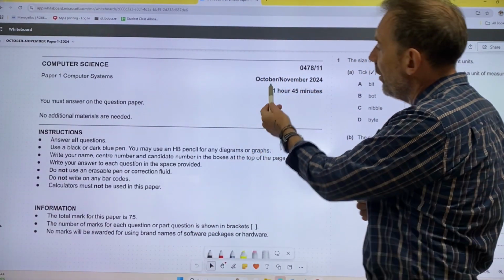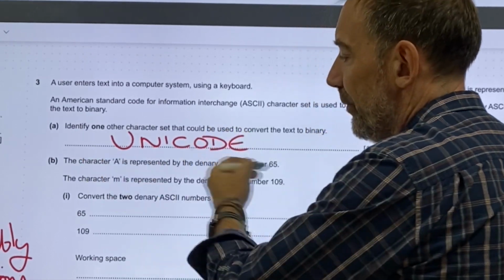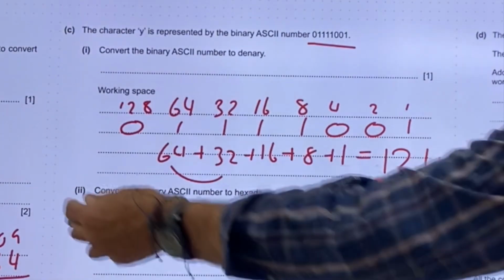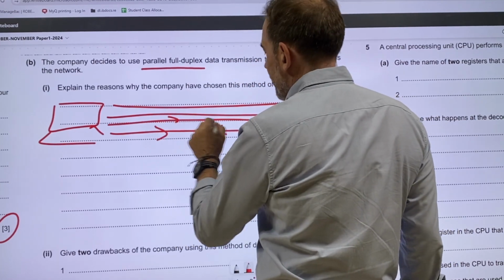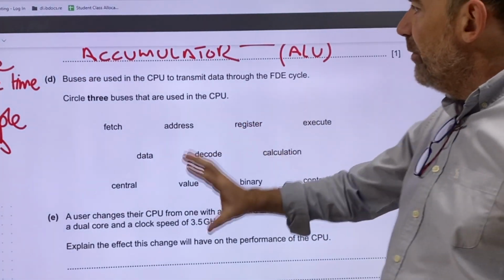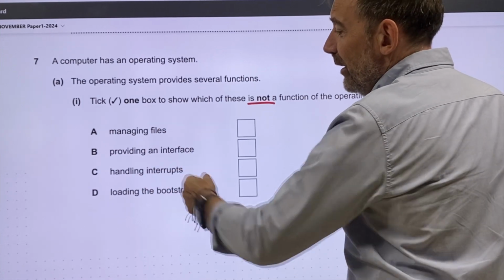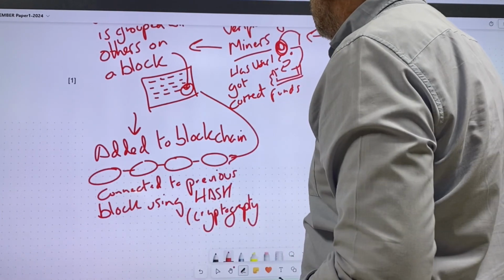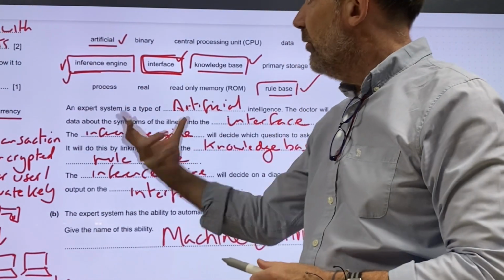0478/11 - IGCSE Computer Science 2024 OCT-NOV - Paper 1 Walkthrough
Welcome to our comprehensive Past Paper Walkthrough series for Cambridge IGCSE Computer Science! In this video, we delve into the 2024 Paper 1 (October/November) and guide you through the essential topics necessary to excel in the theory paper according to the Cambridge IGCSE Syllabus. Join us as we explore number representation, networks, online security, file sizes, and data types.

Having the 2024 past paper on hand will enhance your learning experience as we dissect each question and provide detailed explanations and strategies for success based on the Cambridge IGCSE curriculum. Follow along as we break down complex concepts and demonstrate effective approaches to tackle each question.

By mastering the fundamental topics, you'll gain a solid foundation in computer science and increase your confidence for the theory paper, aligning with the Cambridge IGCSE standards. Remember, practice makes perfect!